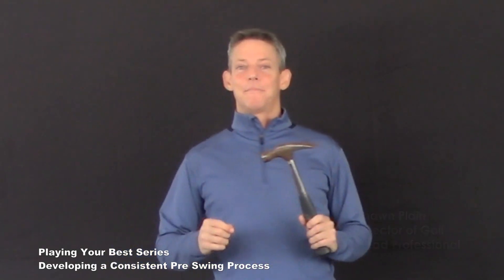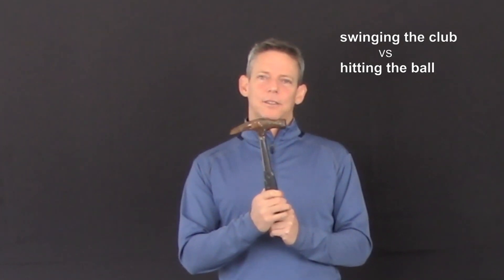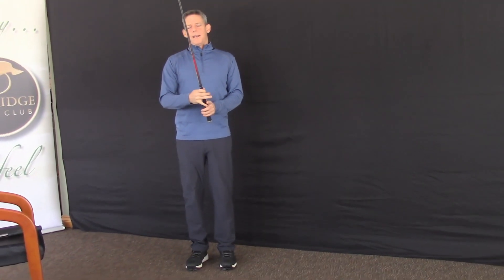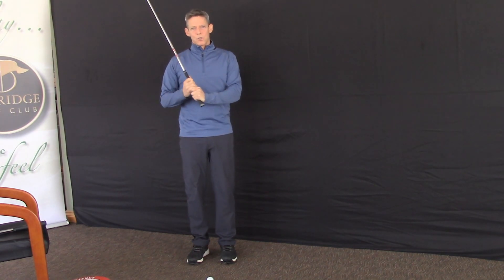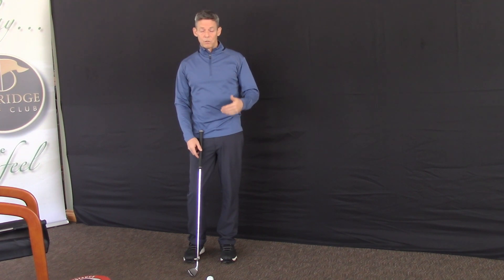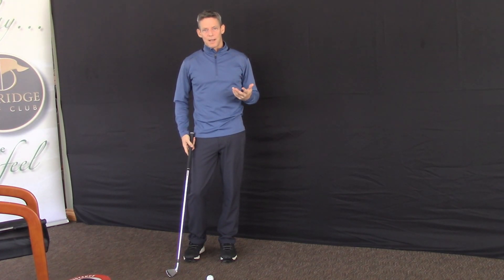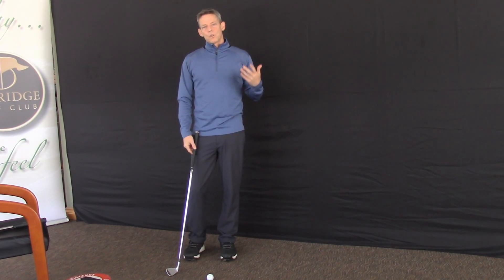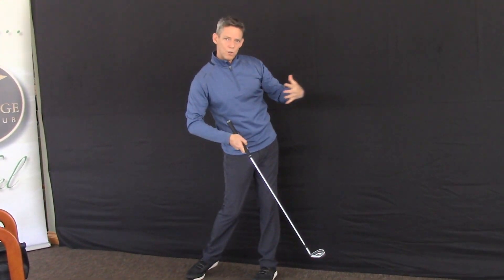Step #8 Playing Your Best Series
Developing a Consistent Swing
The One drill for Swinging the Golf Club vs Hitting the Golf Ball